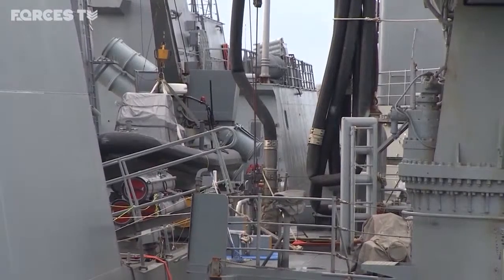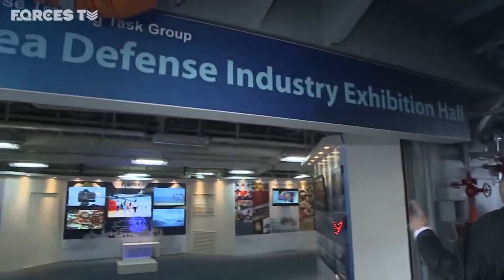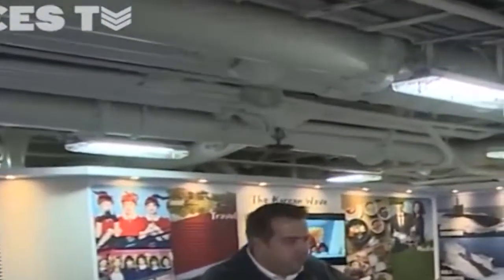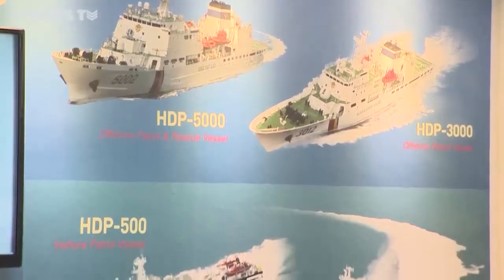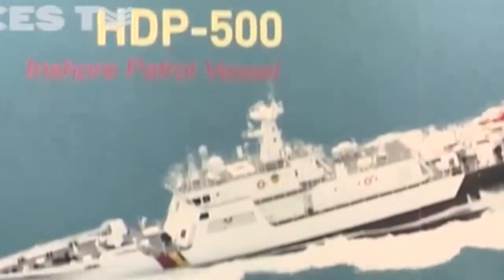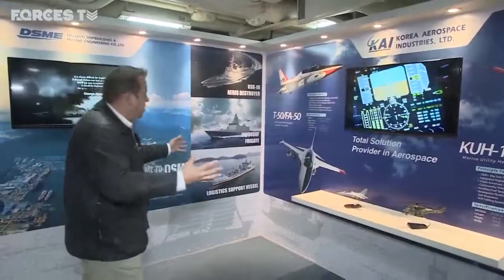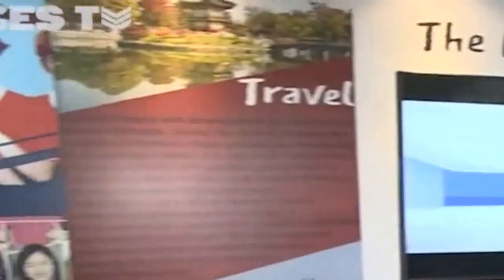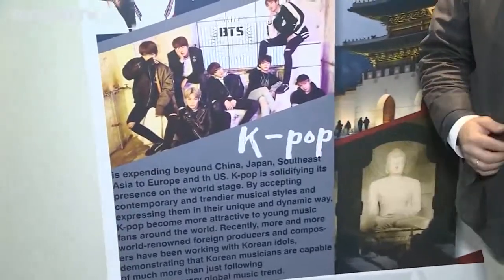Why Korean Warships Have Docked In Britain | Forces TV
The Republic of Korea Navy is currently conducting a 135-day worldwide deployment, including a stop in the British naval city of Portsmouth. A total of 149 midshipmen made the visit, with a look on board two of South Korea's vessels - 4,400-tonne destroyer, Chung mu Gong Yi Sun Shin and 4,200-tonne armed supply ship Dae Cheong.